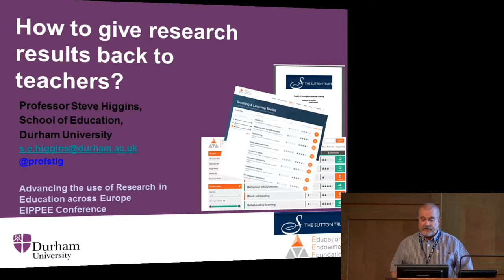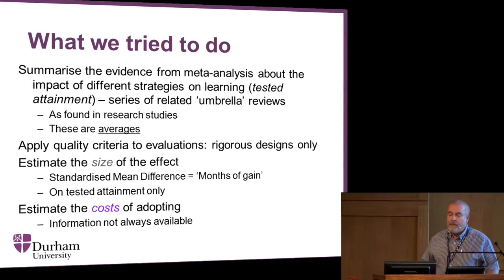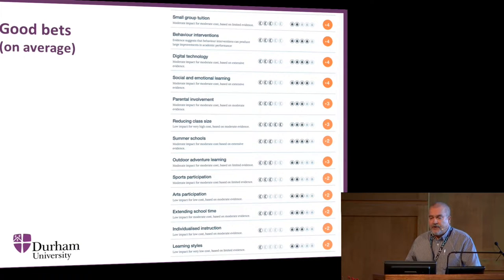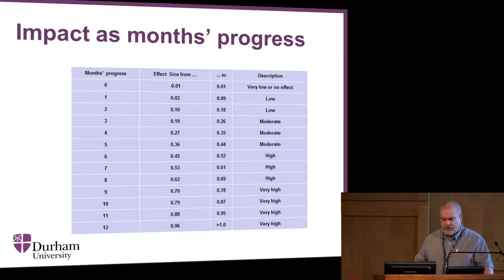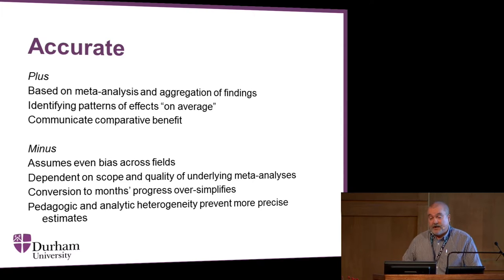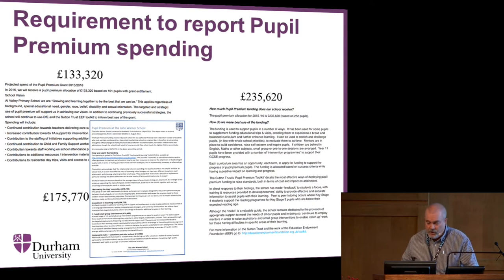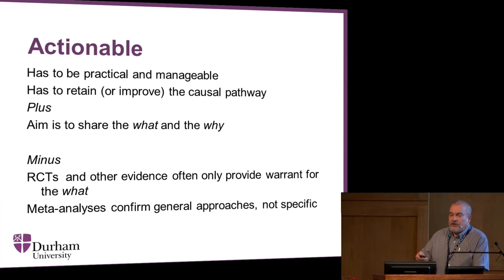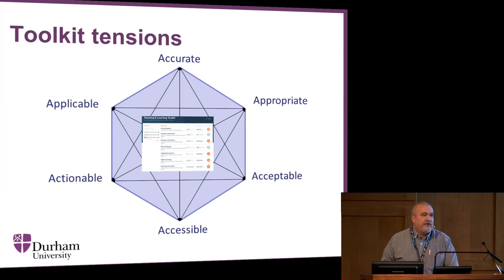EIPPEE 2016: Steve Higgins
Keynote by Professor Steve Higgins, Durham University: How to give research results back to teachers?

The fourth International Evidence Informed Policy and Practice in Education in Europe (EIPPEE) Conference 2016: Advancing the use of Research in Education across Europe.  Danish School of Education 8-9 November 2016